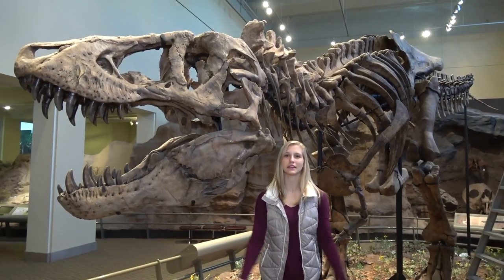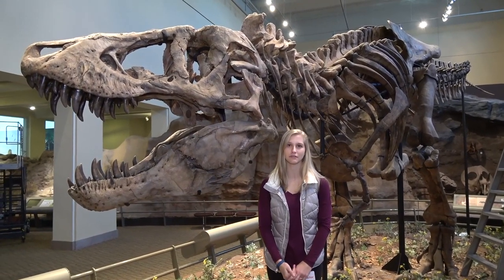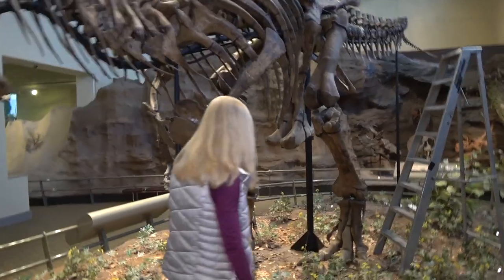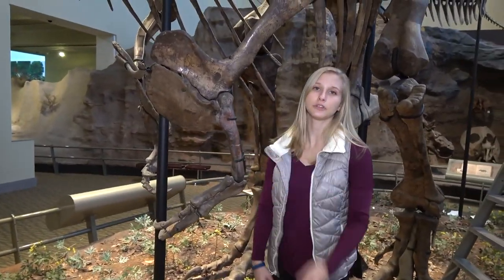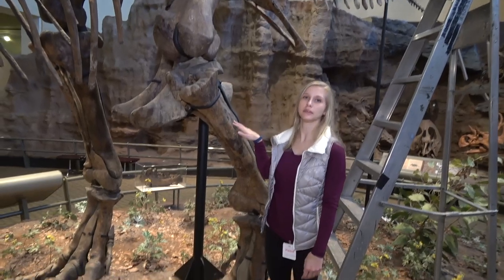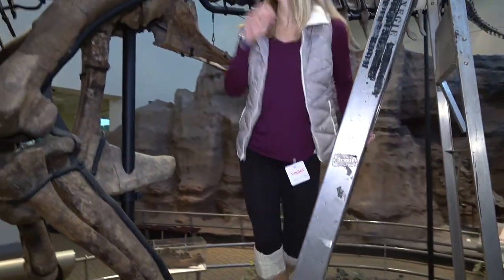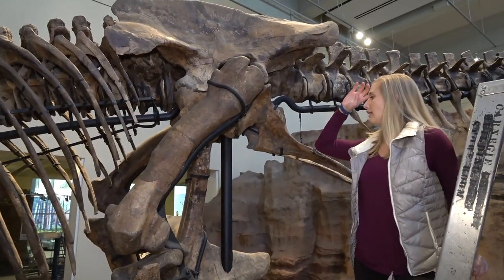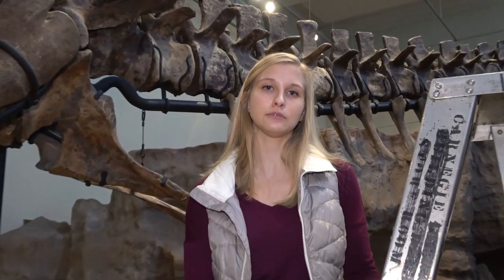Dissecting with Emily - Tyrannosaurus rex holotype at Carnegie Museum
This very different "Dissecting with Emily" episode takes us to the Carnegie Museum of Natural History in Pittsburgh where Ohio University Honors Tutorial College sophomore Emily Caggiano and I "dissected" the skeleton of the holotype (name-bearing) specimen of Tyrannosaurus rex (CM 9380). The eight original fossil skull bones came back to Ohio University with us for CT scanning and "digital dissection." Check out the whole Dissecting with Emily series with this playlist For more content like this, check out our Facebook